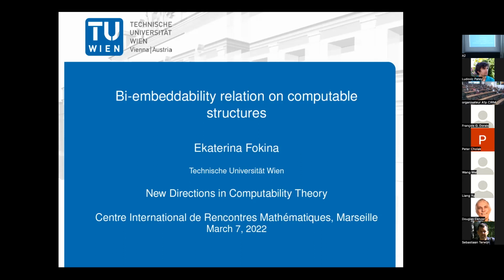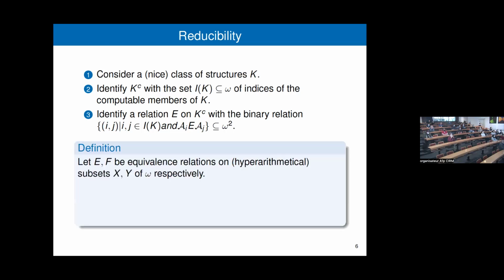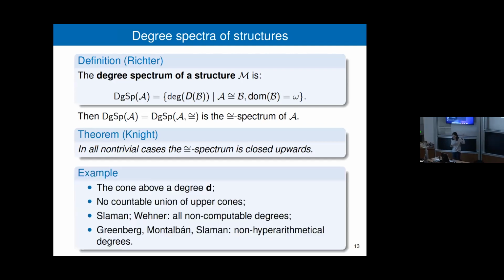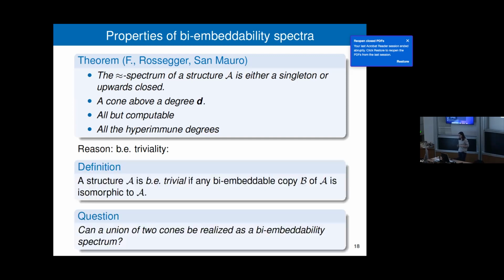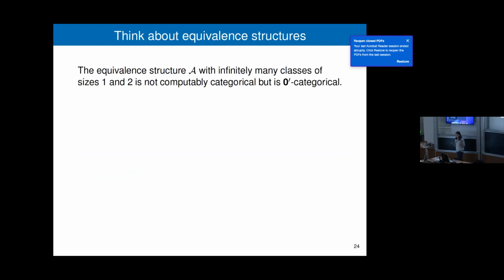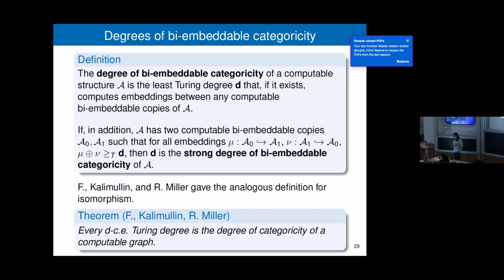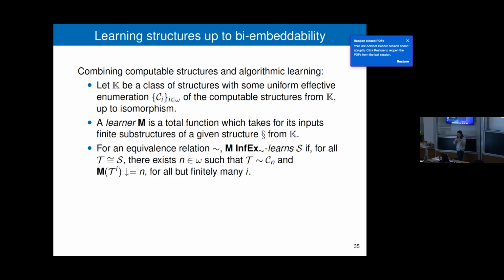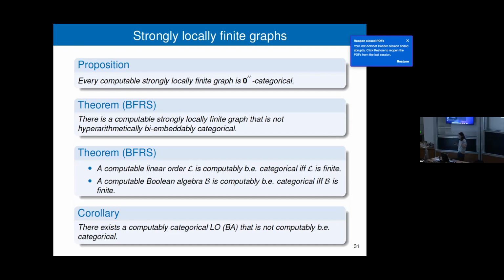Bi-embeddability relation on computable structures - Ekaterina Fokina